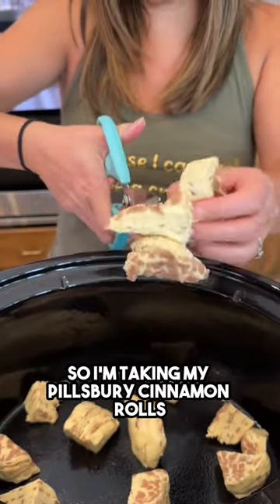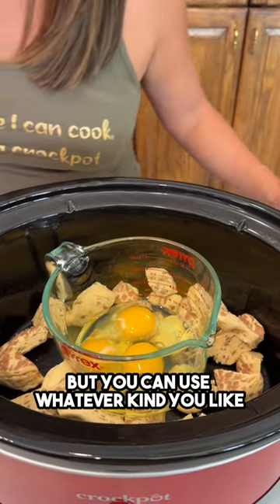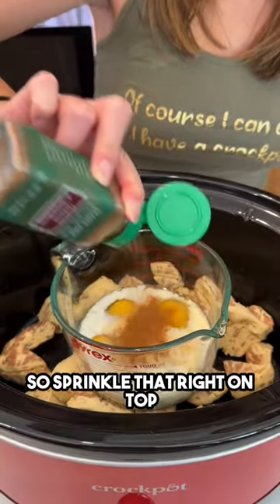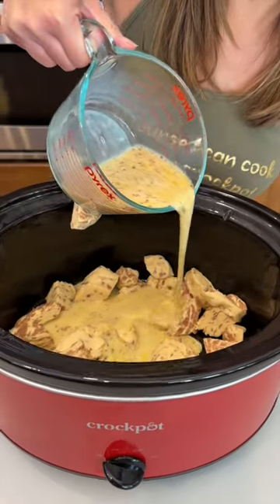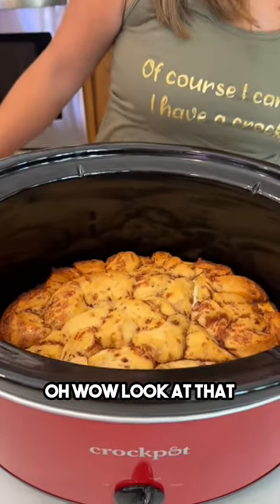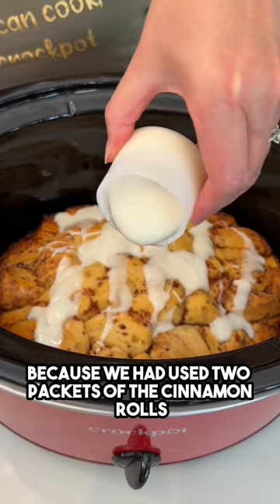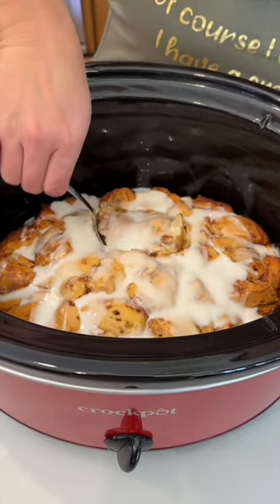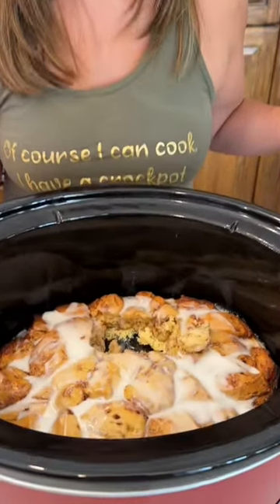Cinnamon roll crockpot dessert (so good)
Olivia makes a yummy cinnamon roll dessert in the crockpot. So delicious.